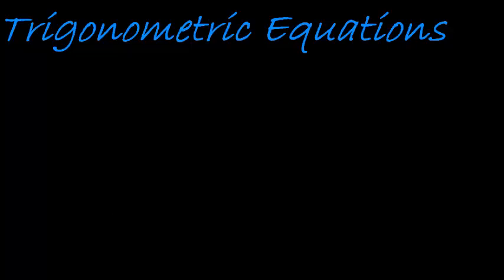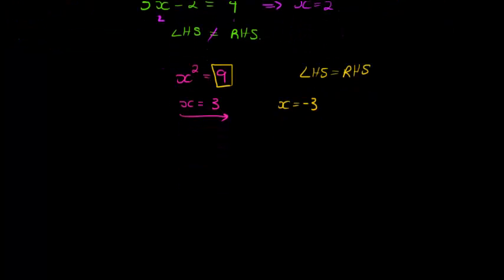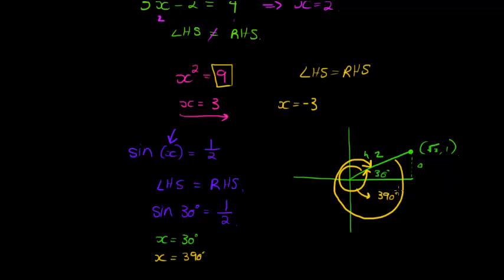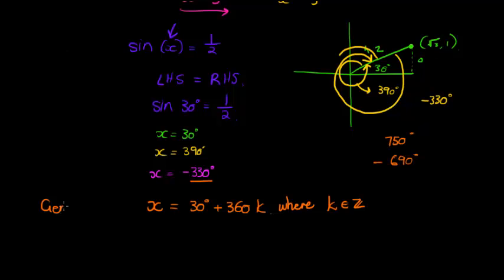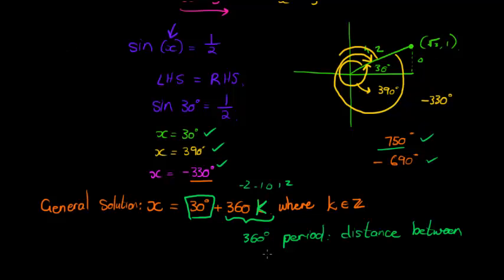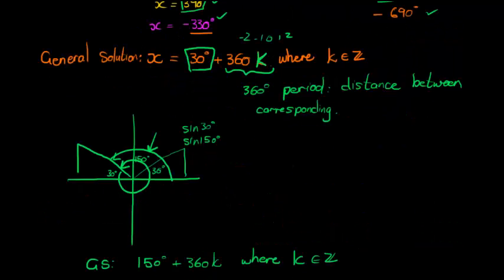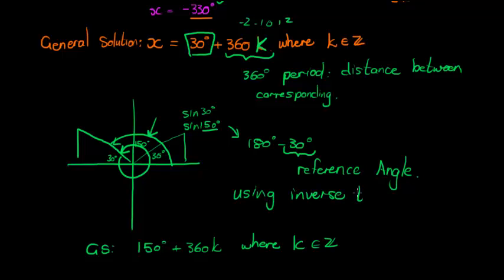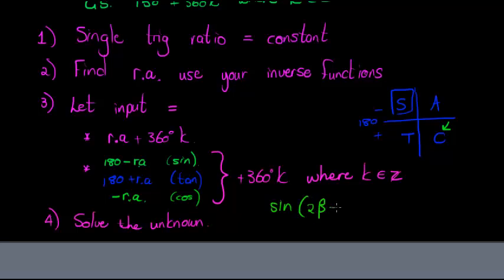Solving Trigonometric Equations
Understanding the nature and solution of trigonometric equations